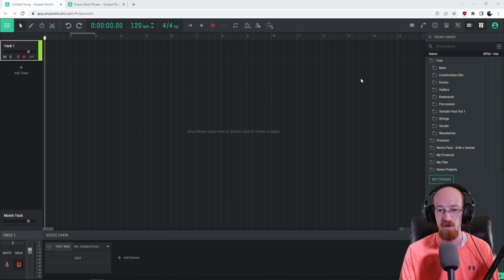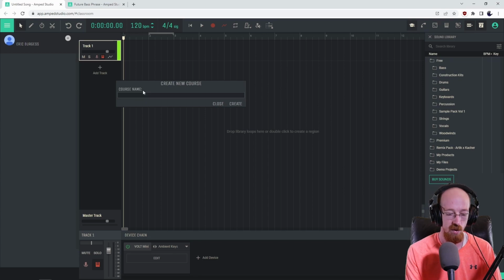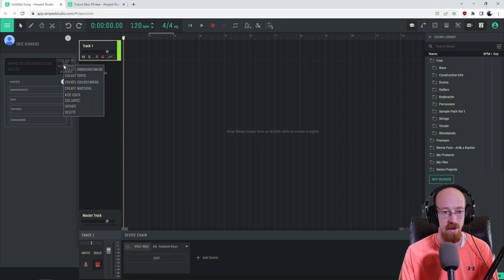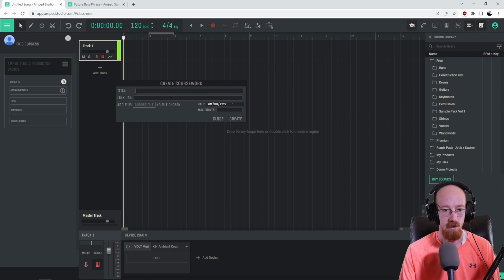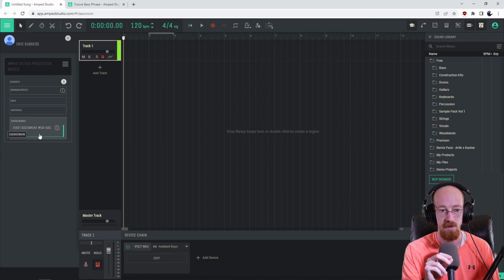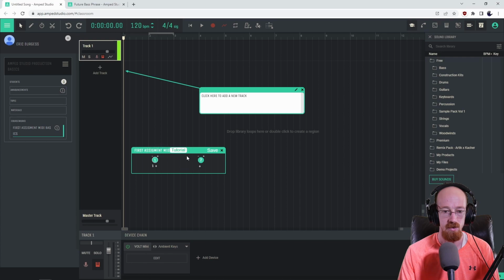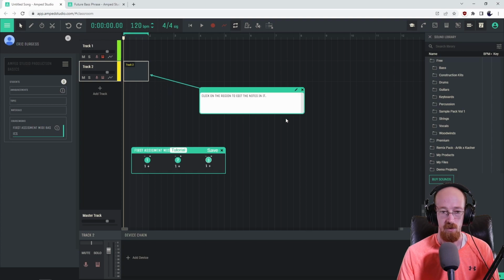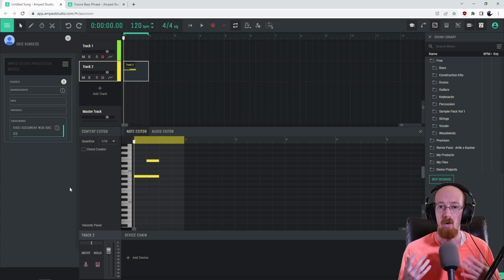Amped Studio Classrooms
You can now create classrooms for students to teach production right in Amped Studio.

Try out amped studio today!

Time Stamps
00:00 Intro
00:10 Pop-Ups
00:53 Adding a Course
01:58 Coursework
02:36 Editing the coursework
05:05 Adding additional Coursework